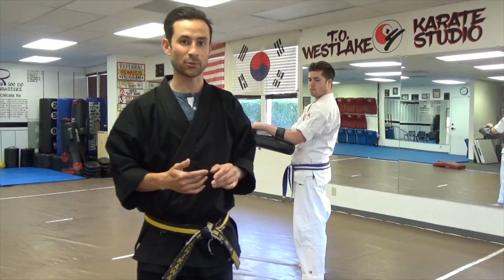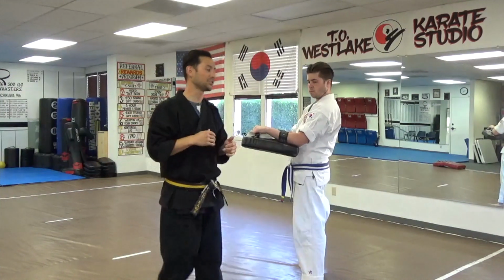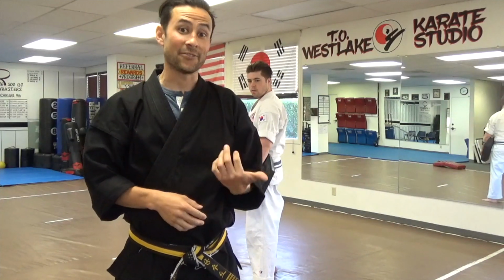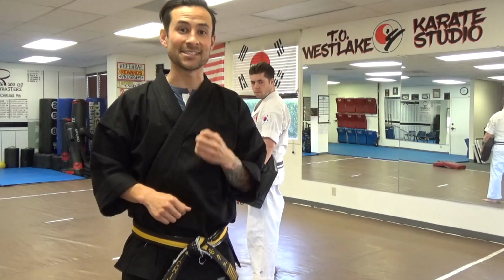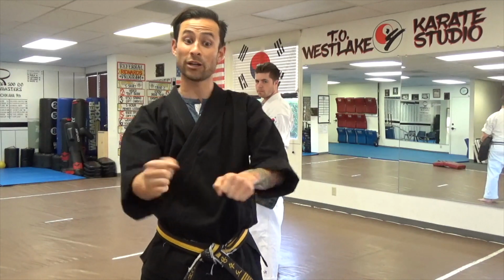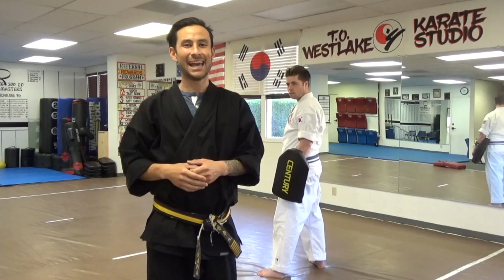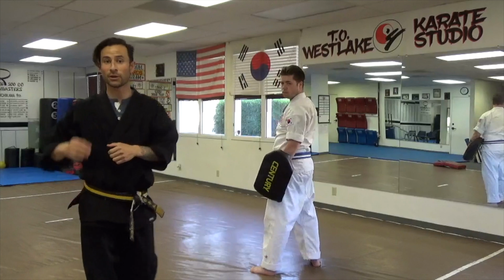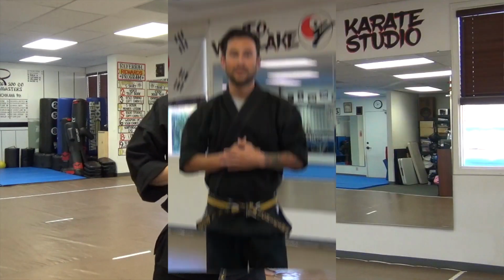Beginners Guide To Advanced Trick Kicking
Looking for a way to up your kicking game?

Here is a beginners guide to advanced trick kicking, add it to your design form, combination or board breaking routine.